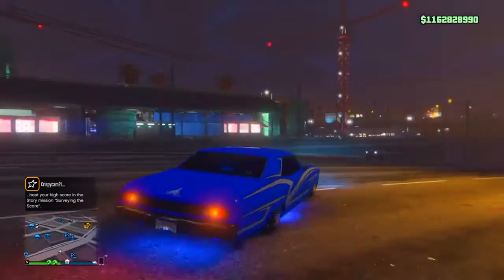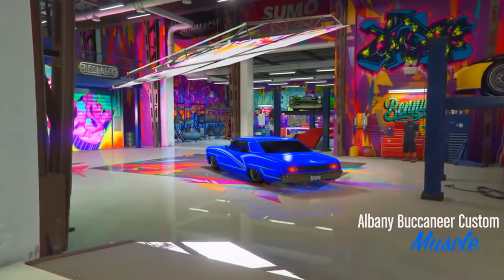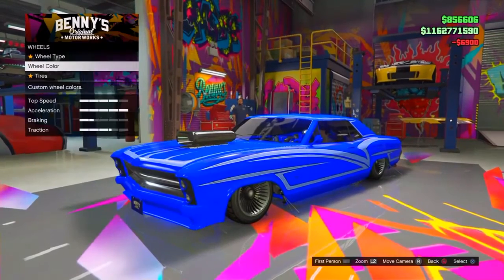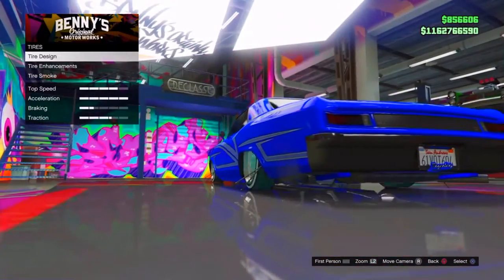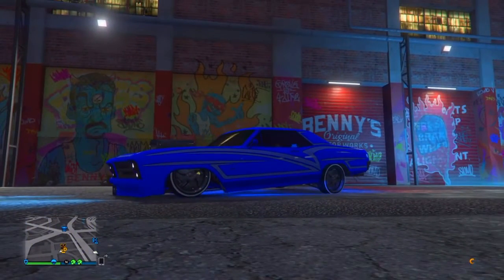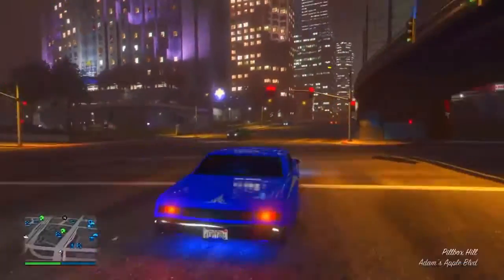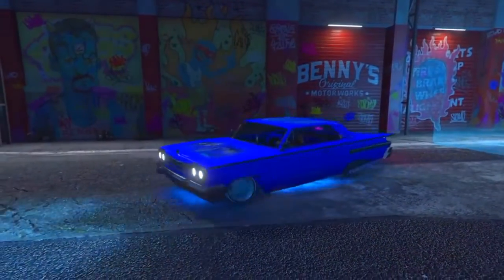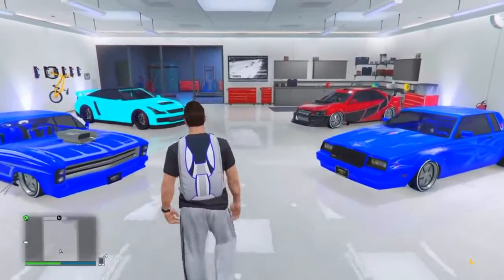GTA Online Disco Rims Giltch 1.32 *SOLO* (Any Lowrider Car)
yoo whats going guys today i will be showing you how to get glowing rims on any lowrider car and this is only working on the PS4 and it only works with lowrider cars so yeah and i tryed my best to explaine this to you guys so i hope you could understand and if you want to me to help you with in a party add my psn CrimeGamerMods and we could play together but make sure to leave a like and subscribe if you are new and i will see you in the video. Peace